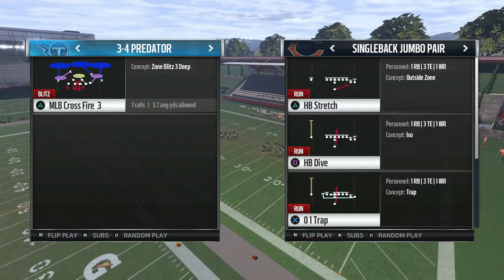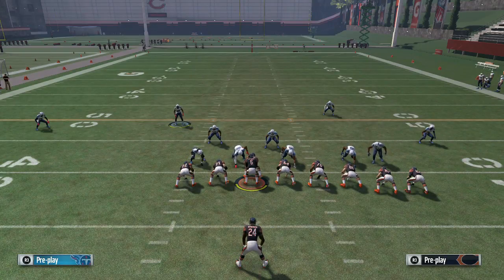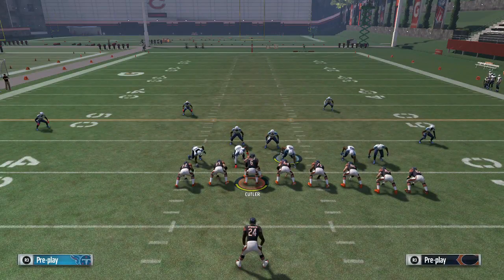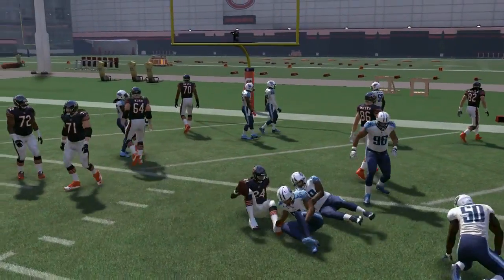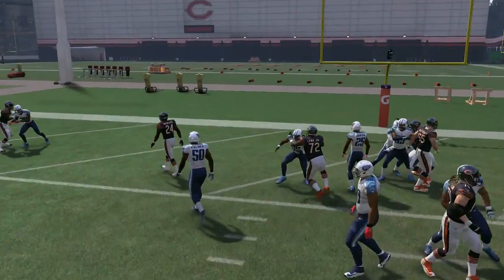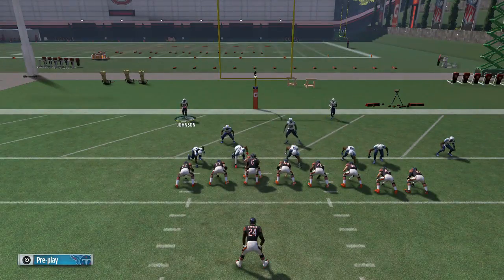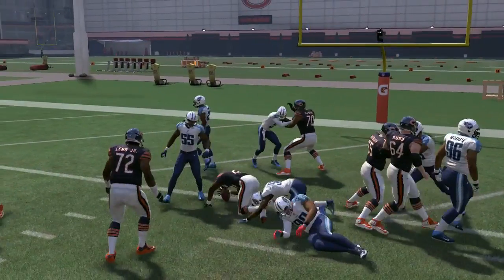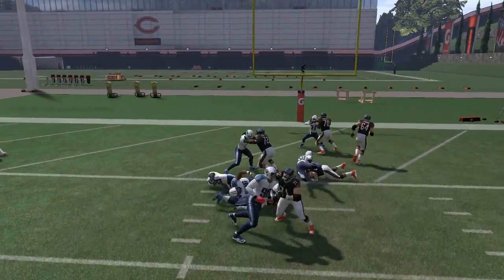Stop This Play: Singleback Jumbo Pair HB Dive stopped by 3-4 Predator MLB Cross Fire 3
In this segment of Stop This Play, The Anti Madden breaks how to stop the HB Dive out of the Singleback Jumbo Pair.

Plays Covered:
3-4 Predator MLB Cross Fire 3